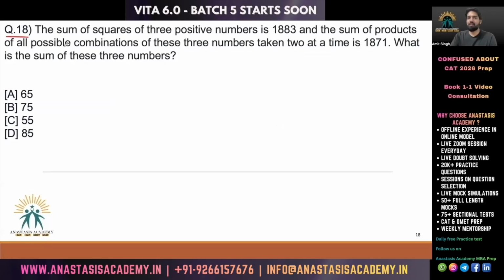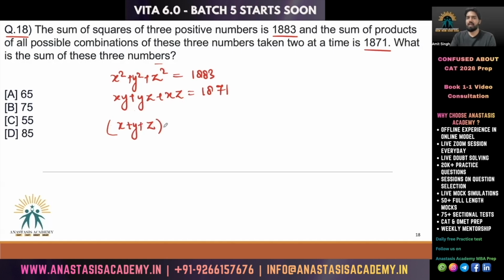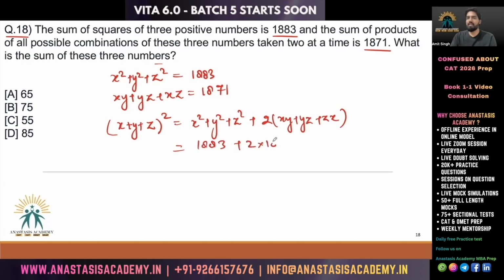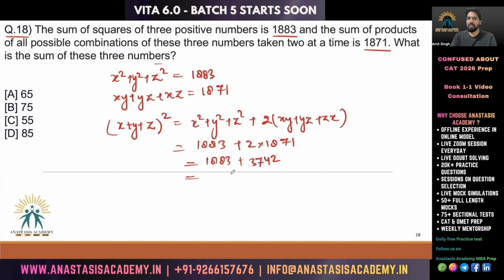Question 57| Quant Question of the Day-Try Solving This in Under 2 Minutes | CAT | XAT | NMAT | SNAP